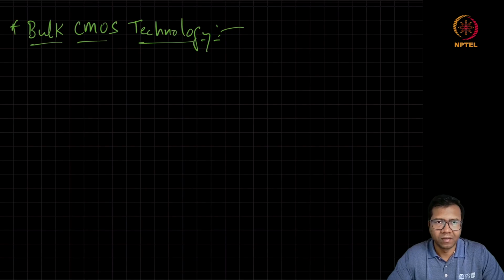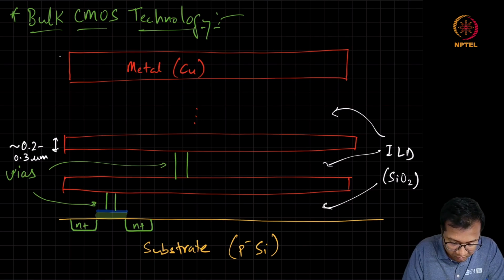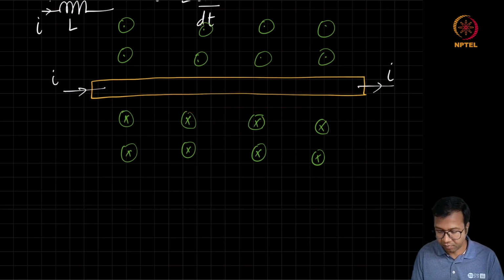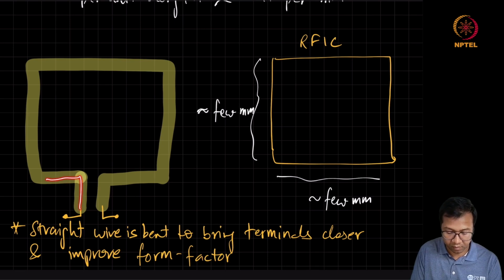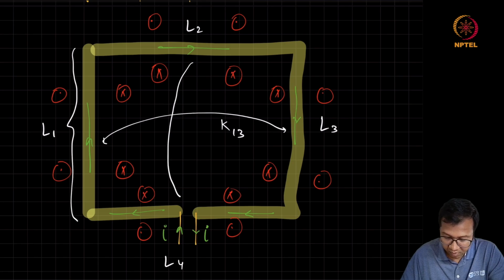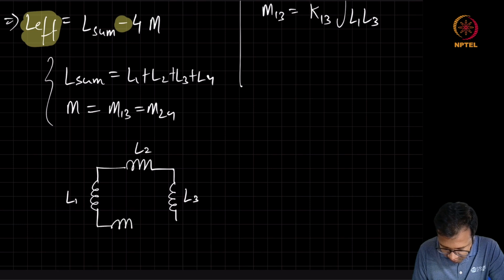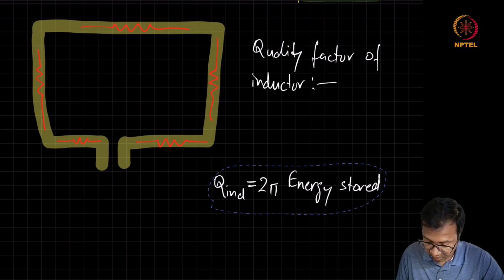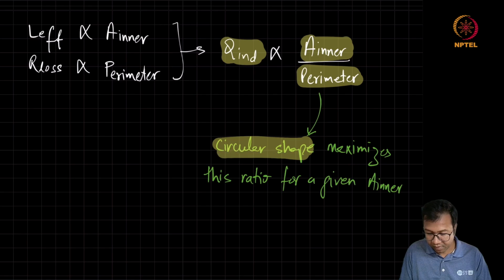On-Chip Inductor Design: Part 1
"This video covers on-chip inductor design in a CMOS process,
introduces mutual inductance and coupling coefficients, and explains the concept of the quality factor (Q)."